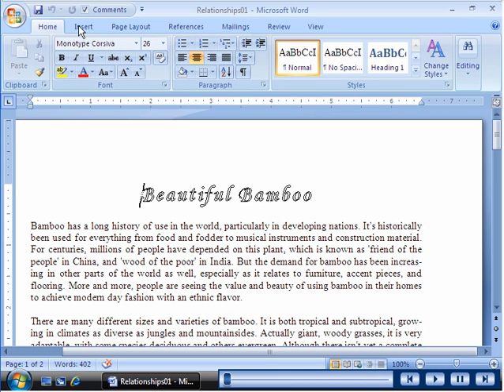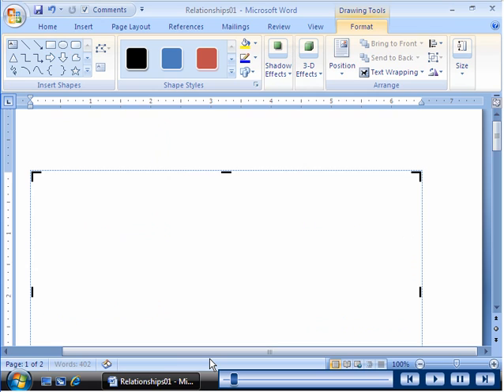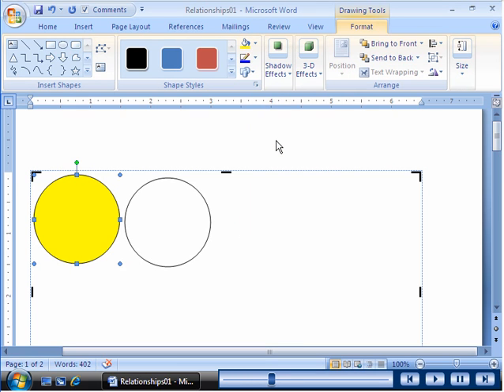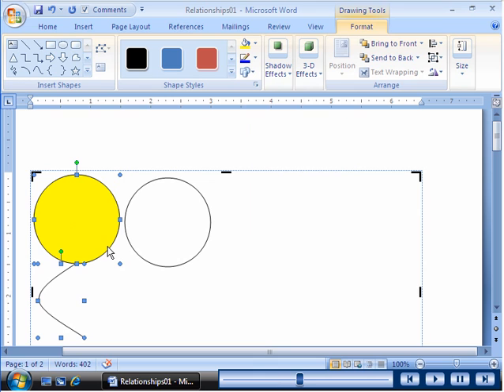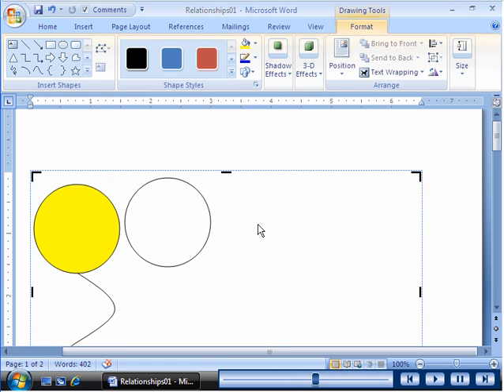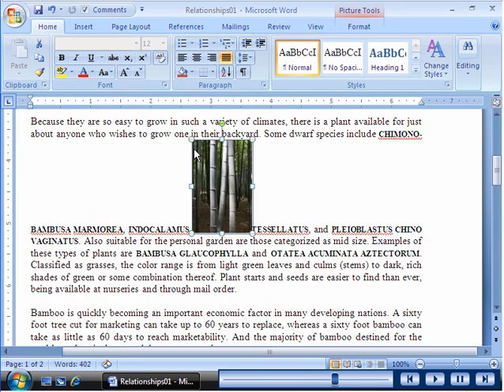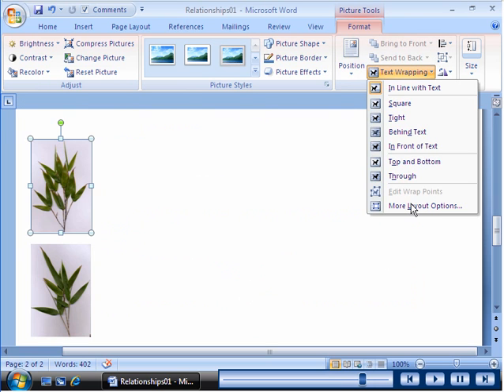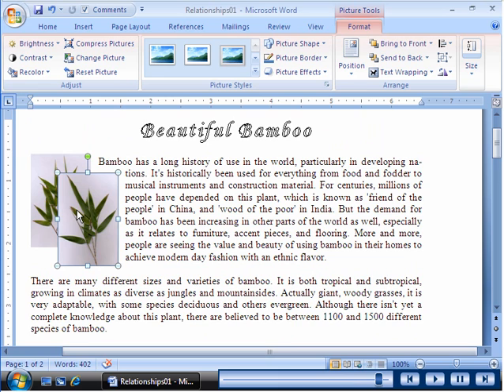Word 2007 - Drawing and Modifying Shapes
This is a clip from Collection 5258: Core Training for Microsoft Office Word 2007. to view the full course.